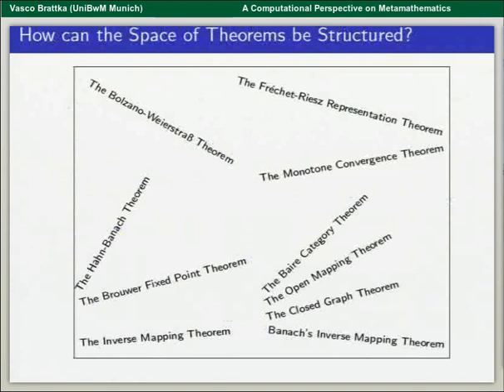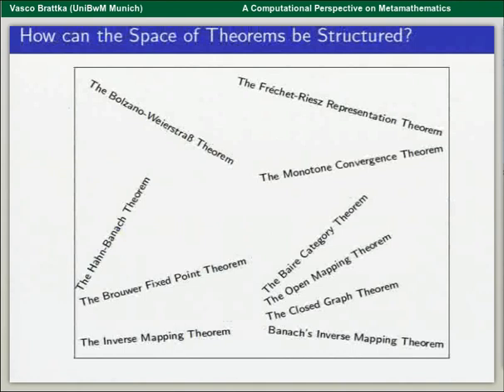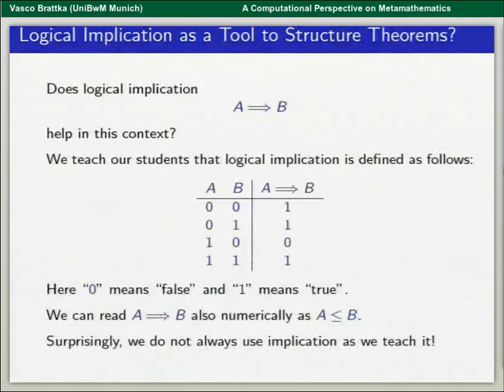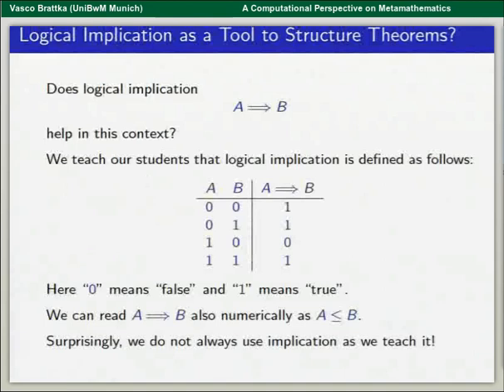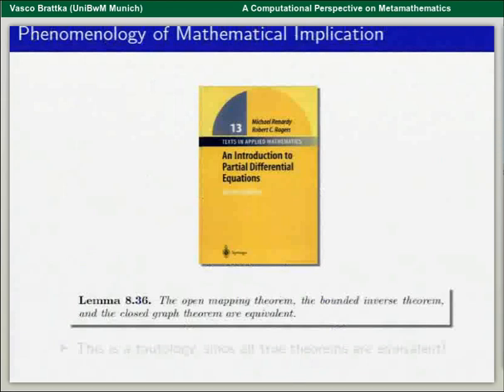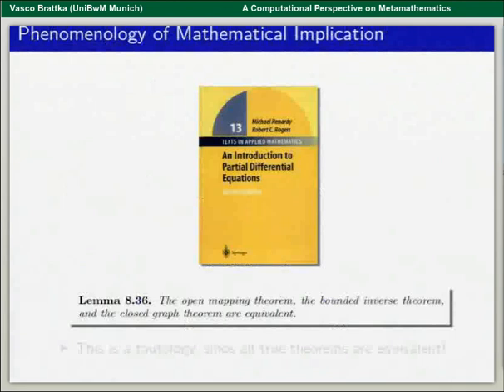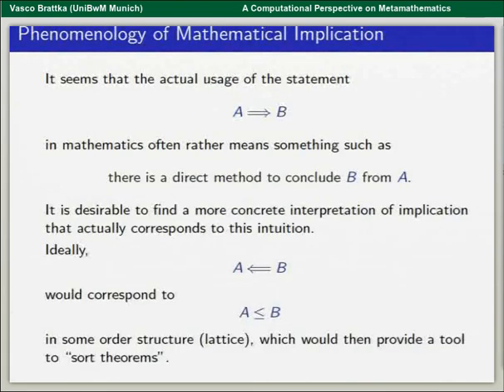The Phenomenology of Mathematical Implication | Vasco Brattka